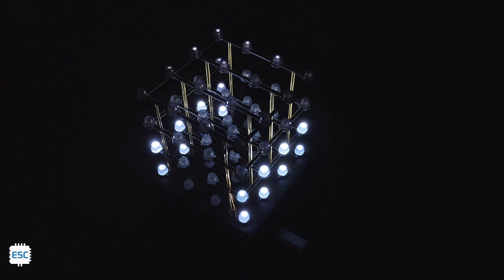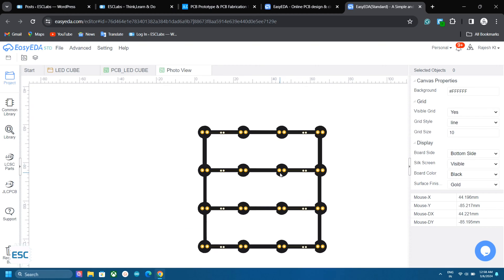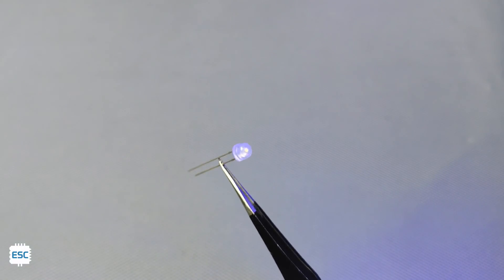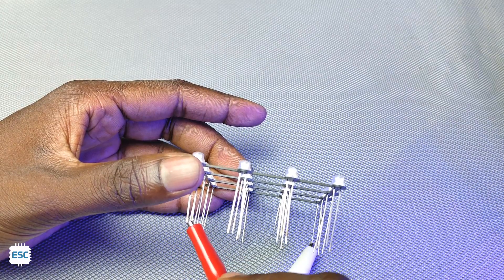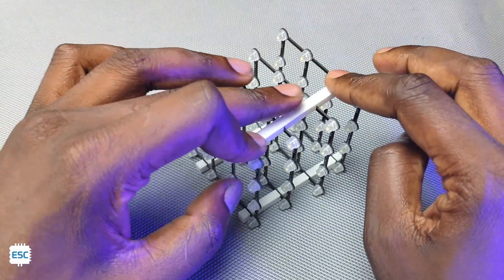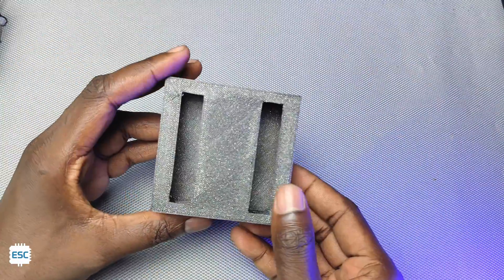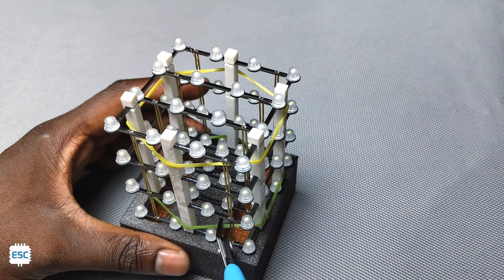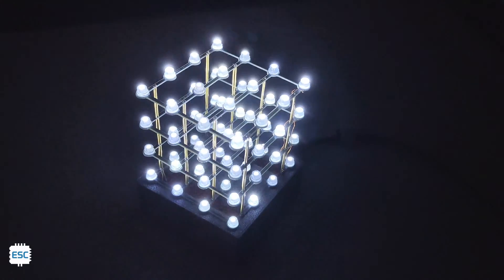PCB LED CUBE | How to Make | JLCPCB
This video shows how to make a 4*4*4 LED CUBE using PCB

IoT
Arduino
electronics
DIY stuff
blynk app
Robotics
Mechatronics
science